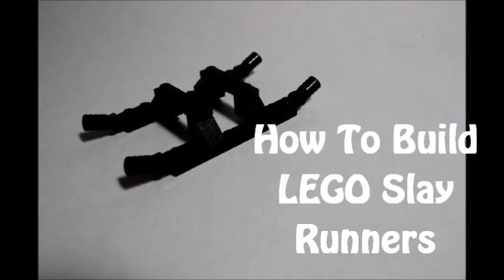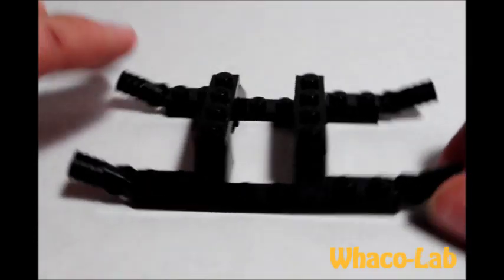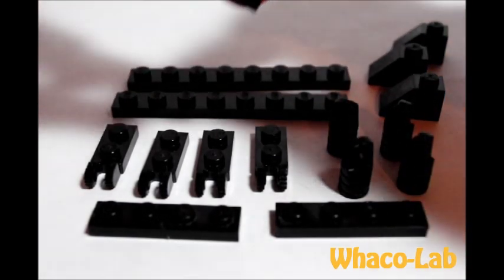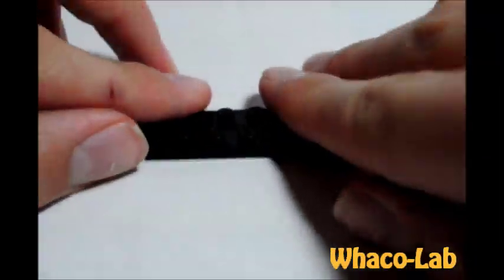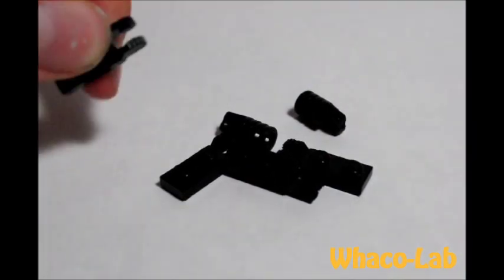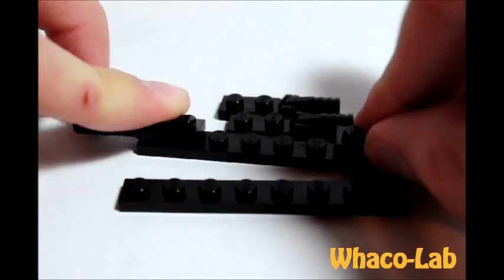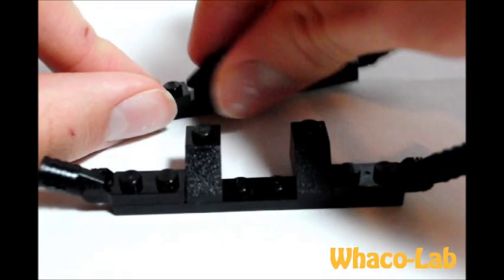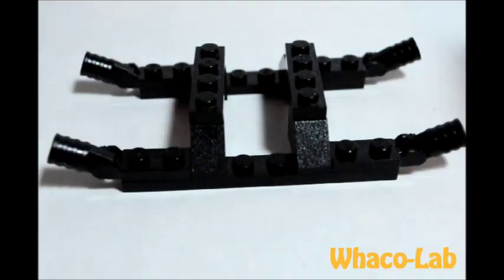How To Build LEGO Sleigh and/or sled Runners Tutorial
A Lego sleigh/sled runners tutorial